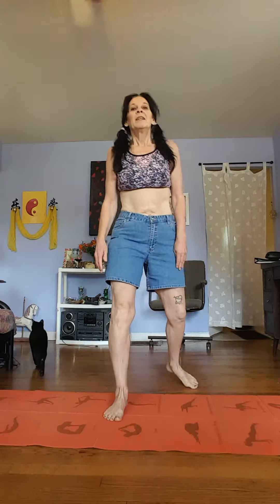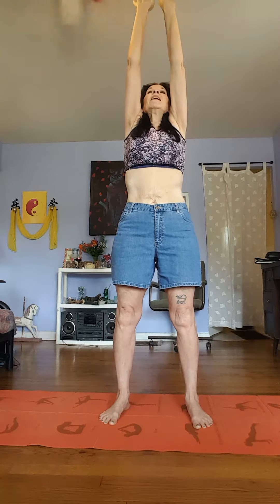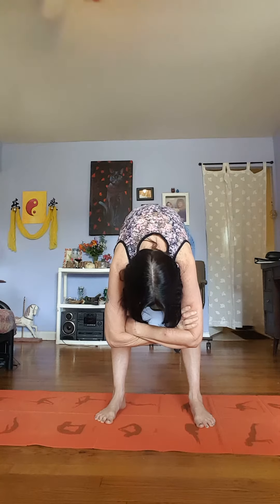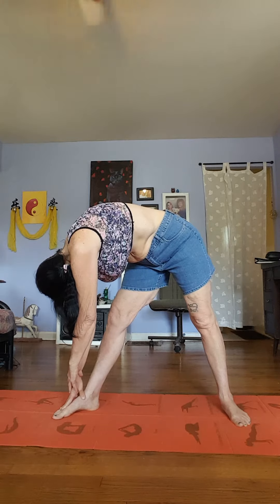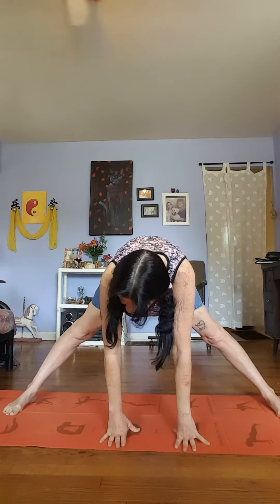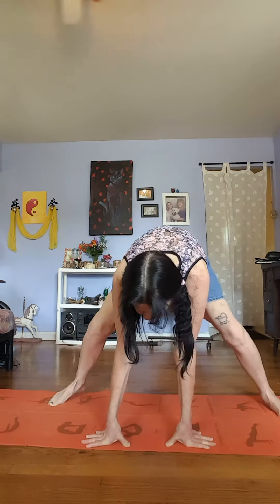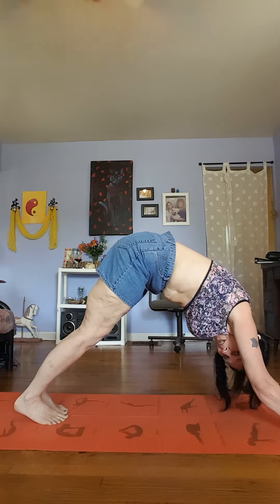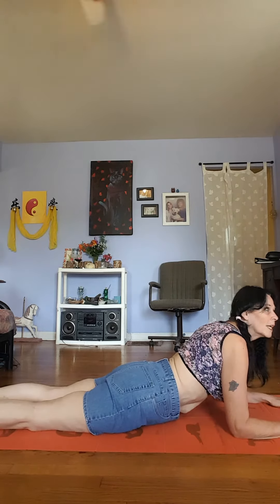Day 4 of the 7 day Yoga Challenge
Yoga & stretch exercises for back relief and strengthening.